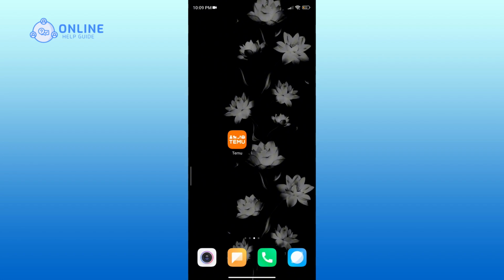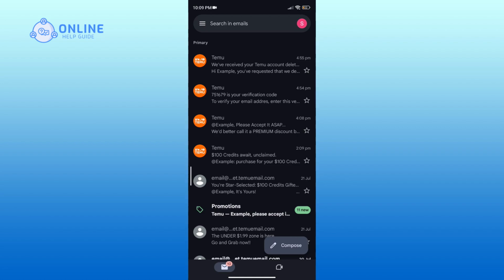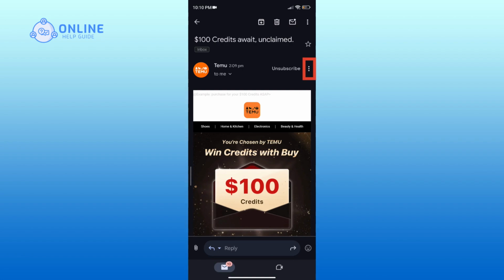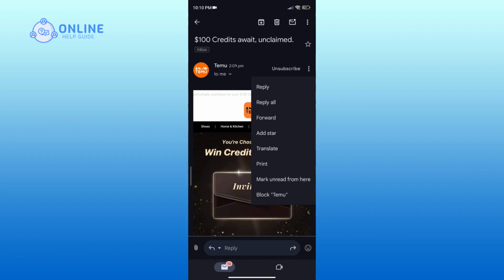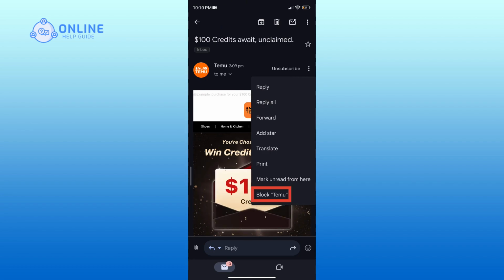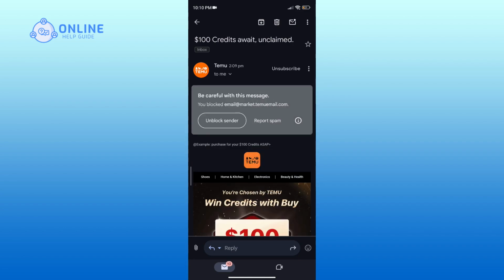How to Block Temu Emails 2024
Want to block Temu emails but not sure how? In this video, I'll show you how to stop those unwanted emails from Temu. Let’s get started!

Open the email account associated with your Temu account.
Open any email sent by Temu.
Tap on the vertical ellipsis icon next to “Unsubscribe.”
You’ll find the option “Block Temu.” Tap on it to block Temu emails.
And that’s it! You’ve successfully blocked Temu emails.